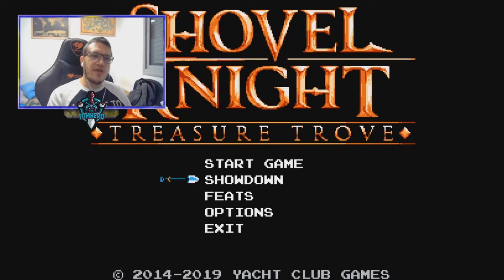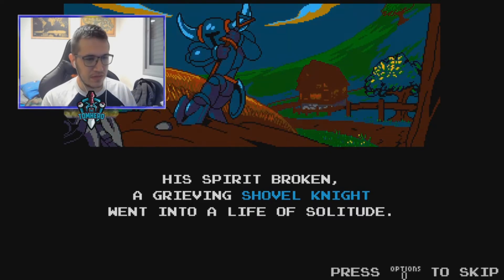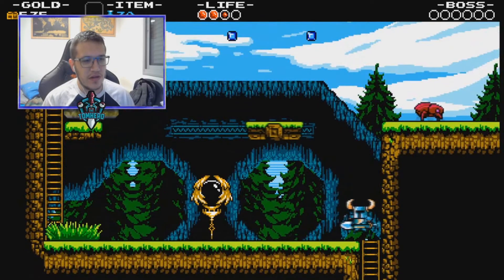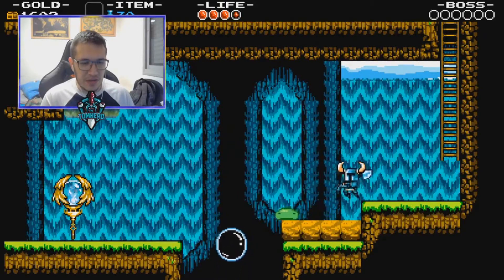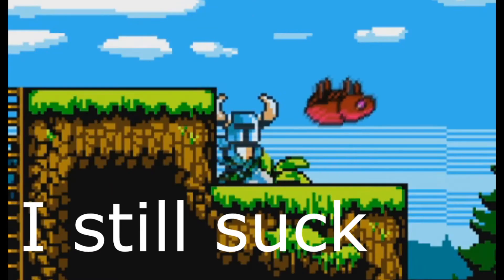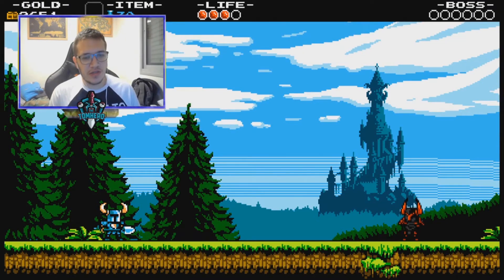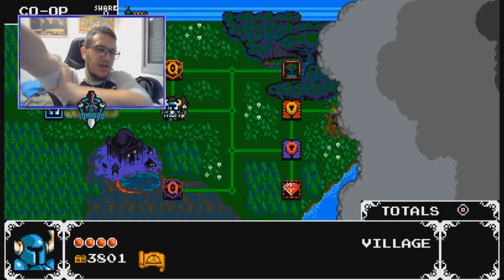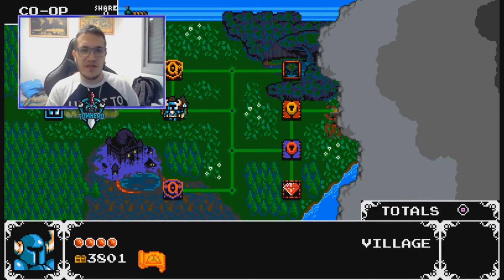Shovel Knight: Treasure Trove Collection | Shovel of hope Episode 1-THE ADVENTURE BEGINS!!!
LINKS_DESCRIPTION
A BRAND NEW ADVENTURE STARTS!!
Join My {TheTomHero} on this playtourgh  as i embark on this adventure in the world of Shovel Knight!

QOTD-
What do you think of the character of Shovel Knight in terms of design?
{my answer is in the first comment}
email for requsts:
or:just send my a message on twiter.